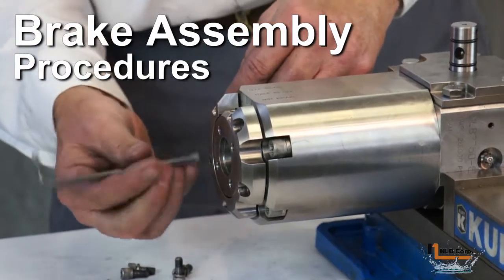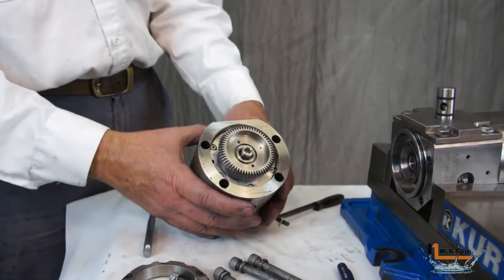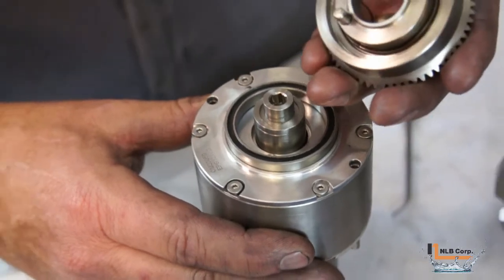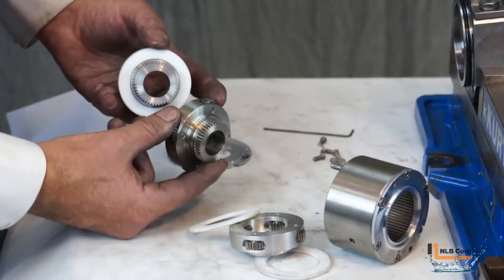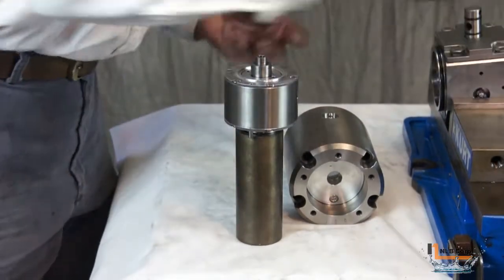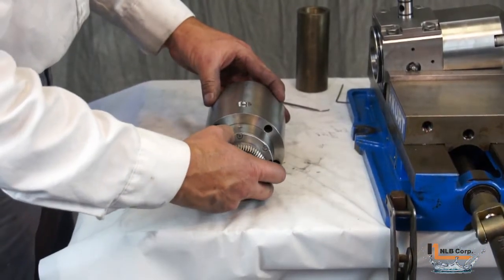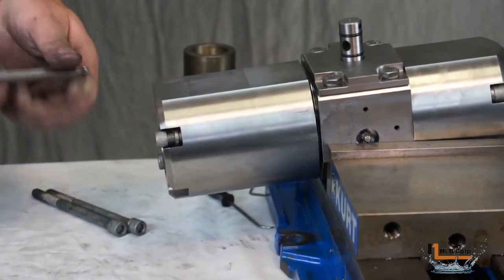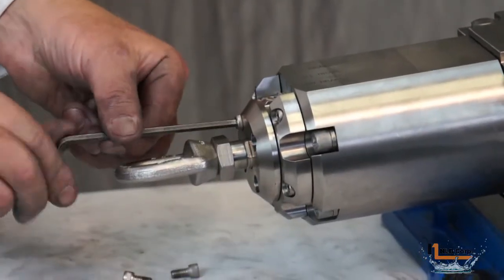Torrent 50 Brake Assemly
Video tutorial on the disassembly and service procedures for the brake assembly on the NLB torrent 50.